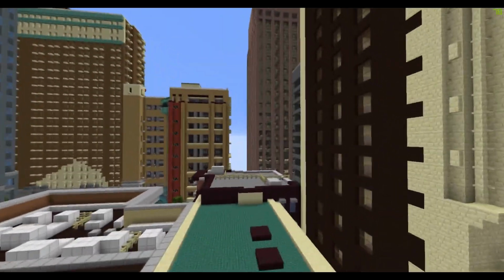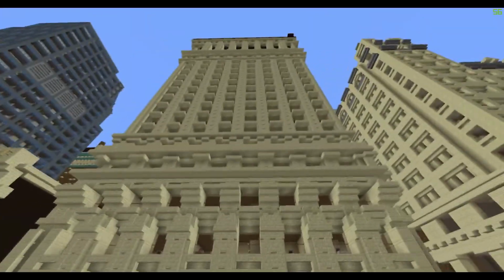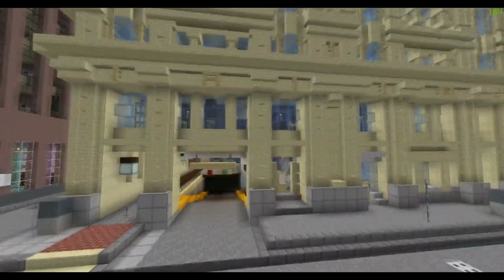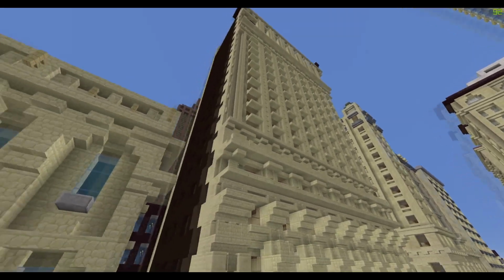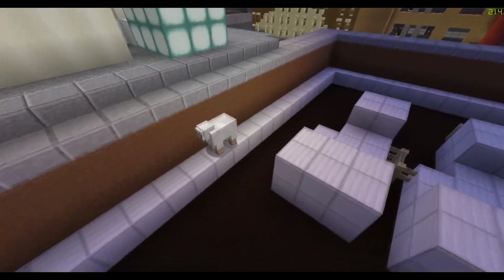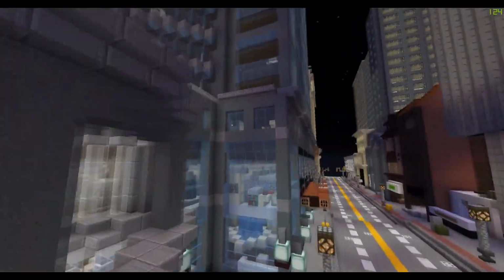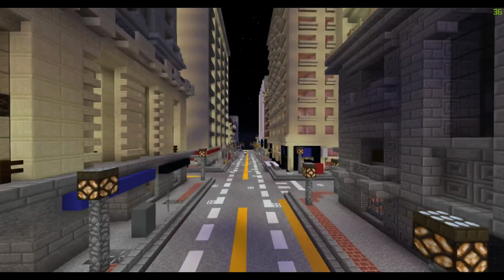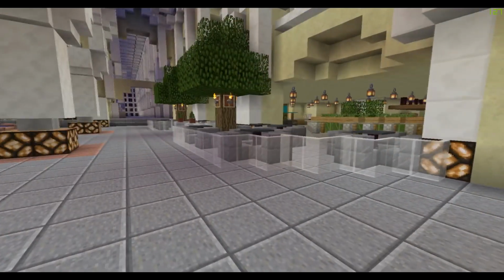Catching up on Yonge! - Minecraft Building Toronto #48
Today we catch up some of the great work done on Yonge Street! As we expand the street the city is really coming to life! I hope that you enjoy!

Don't forget to check out the map on Toronto.Inizicraft.Net